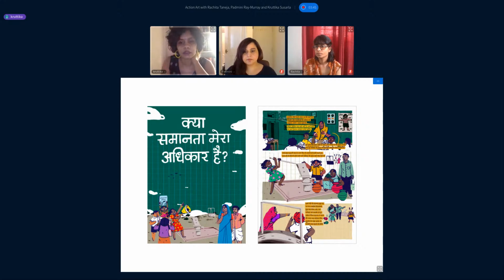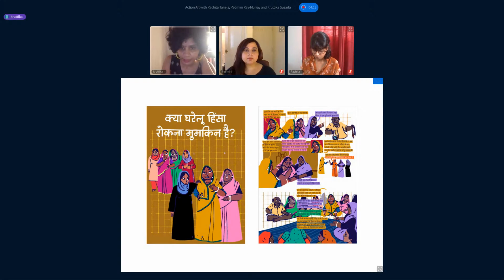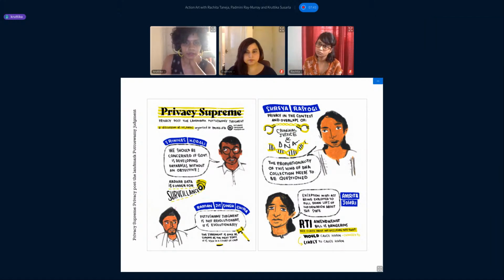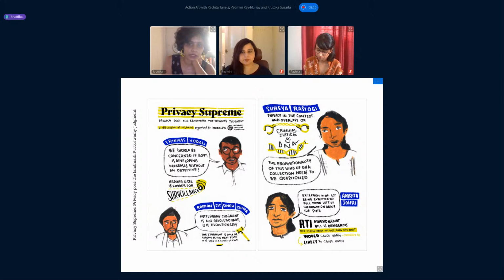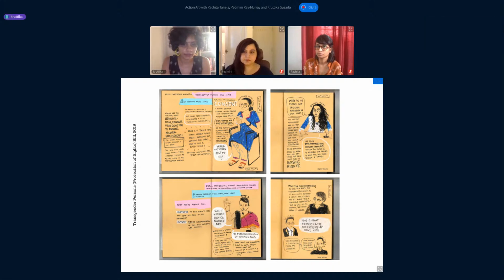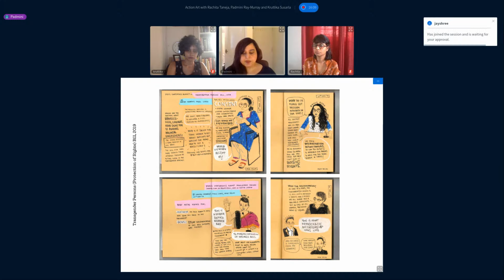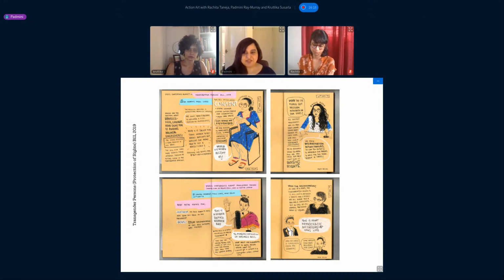Action Art! Activating virtual spaces for collaboration and activism.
Visual depictions of rights based assertions are incredible catalysts to engage and grow audiences. We want to focus on how online spaces are one of the few places where people can assemble and demand for rights in a Post Covid world. What are the challenges and opportunities for social sector organisations to work with online artists as vehicles of not just advocacy but civic education and social justice.

Join our panelists, Rachita Taneja, Padmini Ray-Murray and Kruttika Susarla on Friday, 19th June at 6PM.